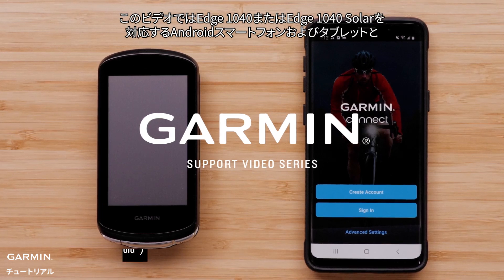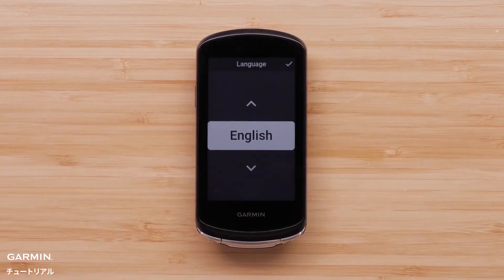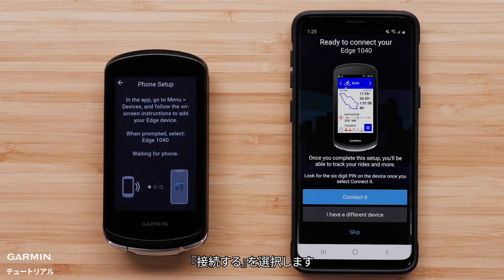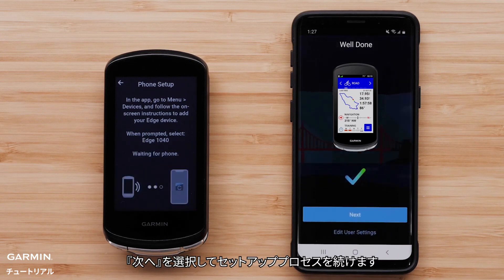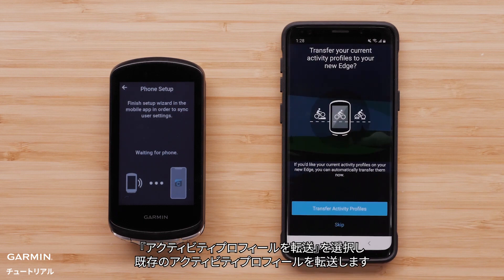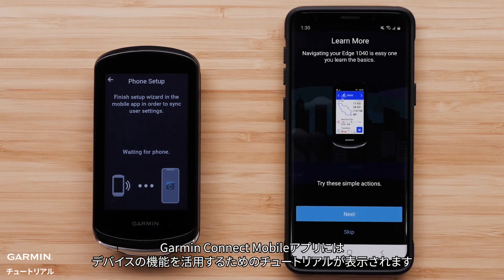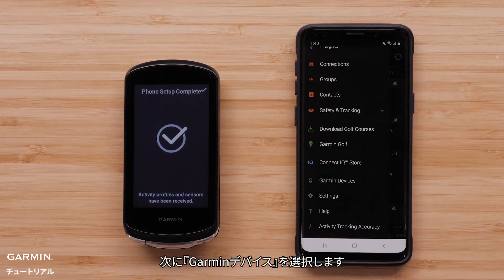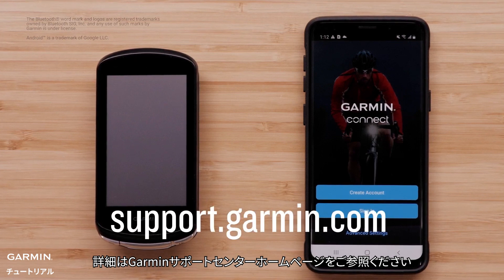【操作方法】Edge 1040：Garmin Connect Mobileアプリとペアリングする方法（Android）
このビデオでは新しいEdge 1040のセットアップと、対応するAndroidデバイスでGarmin Connect Mobileアプリとペアリングする方法を紹介します。
0:00 事前準備
0:18　ペアリングする
1:19　現在のセンサー情報を転送する
1:34　アクティビティプロフィールを転送する
2:14　Garmin Connect Mobileアプリでアクティビティプロフィールを編集する